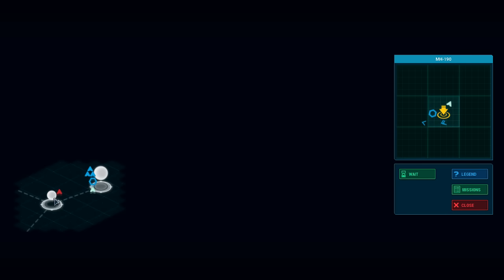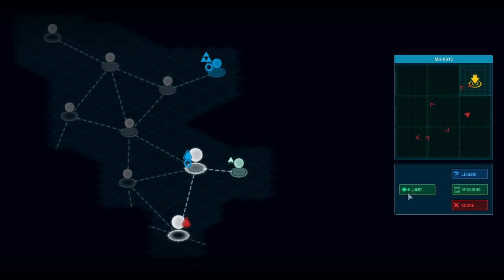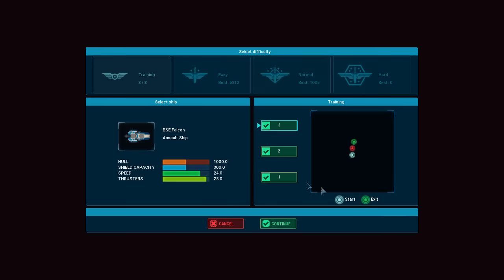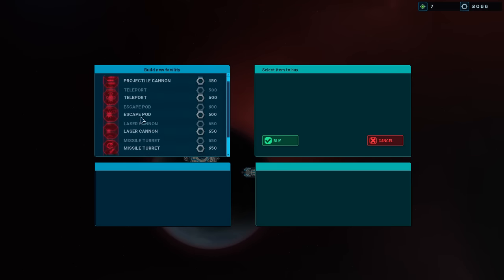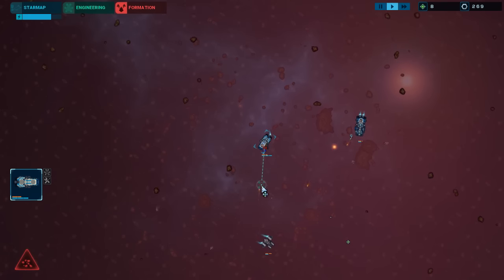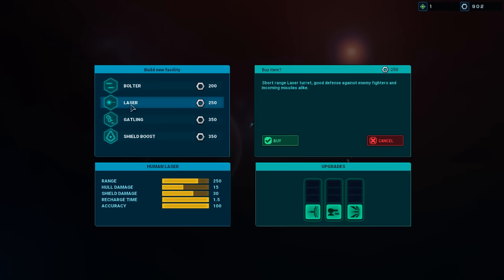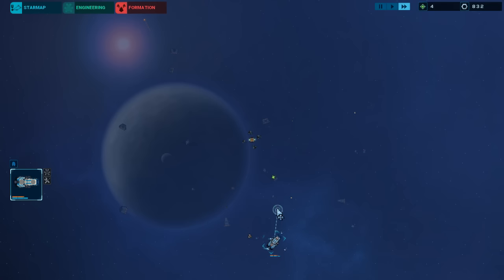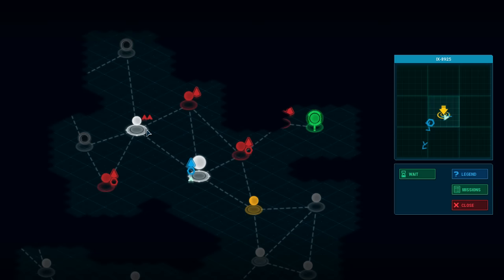Aint Nothin But Space Junk - Let's Play Battlestation: Harbinger - Gameplay Part 6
Battlestation: Harbinger is a hard sci-fi space exploration game blending roguelike, turn-based, star map strategy, and real-time space battles. You are a young commander given the task to venture out into enemy territories, far away from home to unknown galaxies, never knowing what you will face as you jump out from hyperspace.

In Battlestation: Harbinger you will have to make decisions regarding your fleet and equipment, face surprising elements, and battle fiercely for survival as you defend humanity. Strategy, tactics, and resource management are the core of Battlestation : Harbinger. Plan your ship's offenses and defenses. Fortify your ships against enemy weapons, and wield them wisely. Lure your enemies into traps, or distract your foes with distress beacons. Battlestation: Harbinger has been praised by the press and gamers, creating a solid community for the game.
Key Features
Intense and gripping sci-fi space adventure simulation
Explore new procedurally generated galaxies each playthrough
Galaxies full of mysterious places and dangerous encounters
Carry out missions, discover new technology, and help humanity survive
Unique turret upgrade system, never seen in a game before
Superb pixel graphics and effects